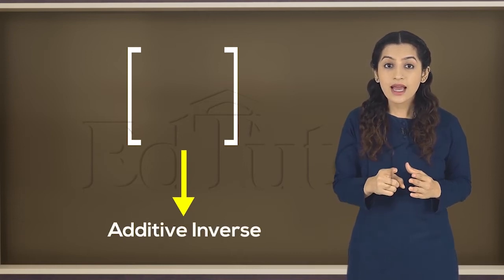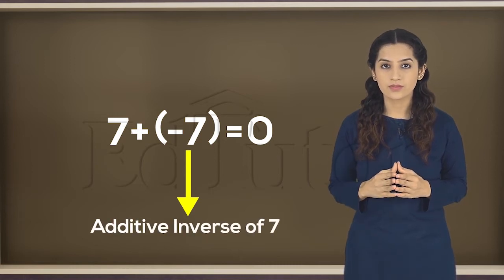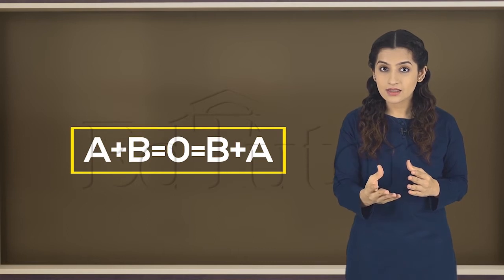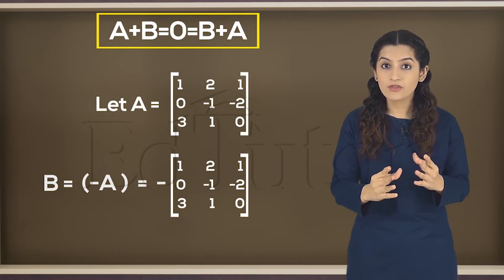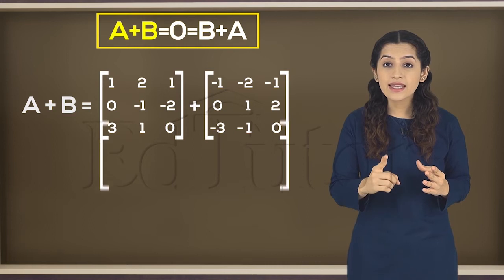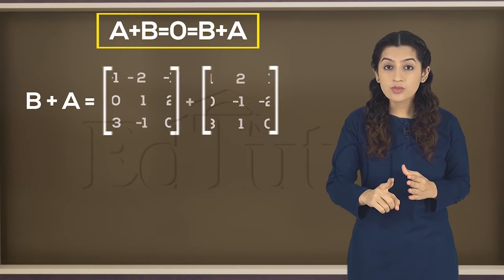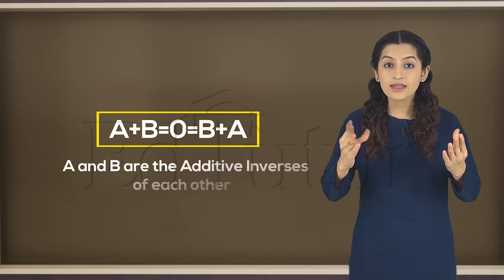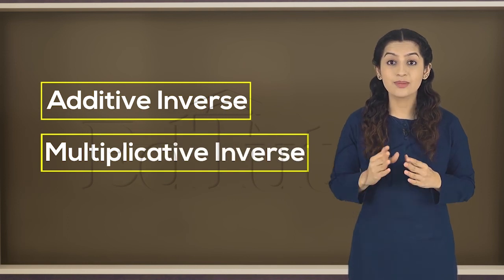Additive Inverse of a Matrix | Class 9 | Math | Chapter 1 | EdTutor